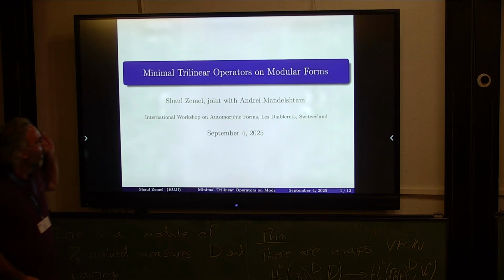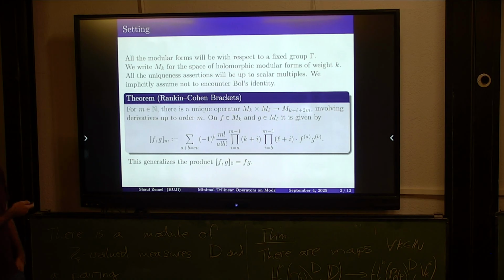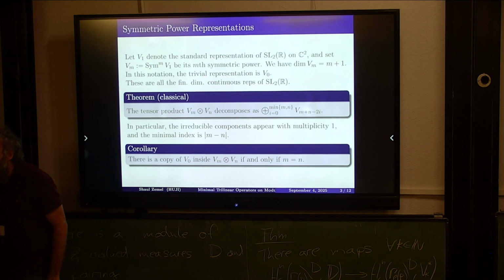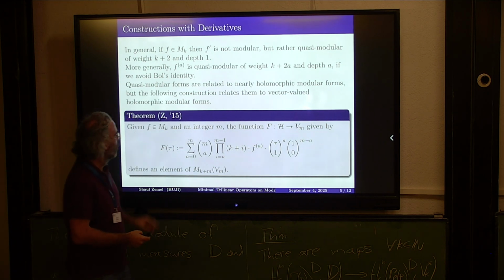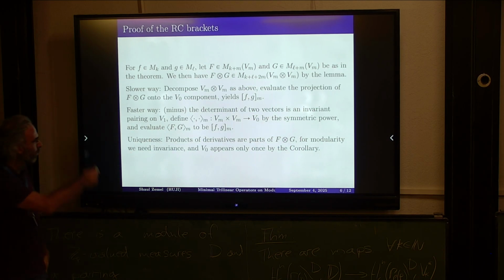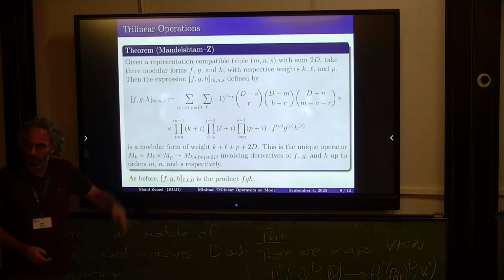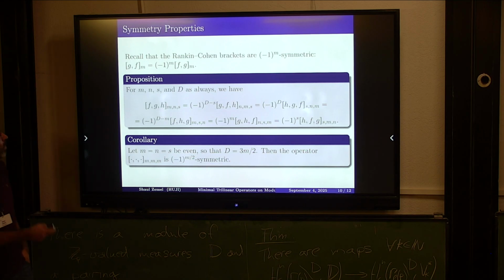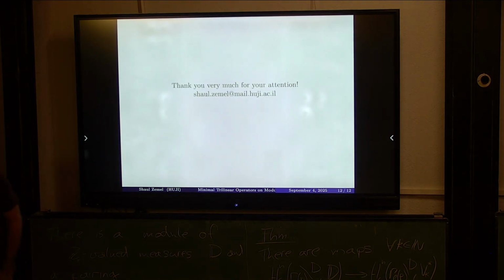Minimal Trilinear Operators on Modular Forms, Shaul Zemel (Hebrew University of Jerusalem)